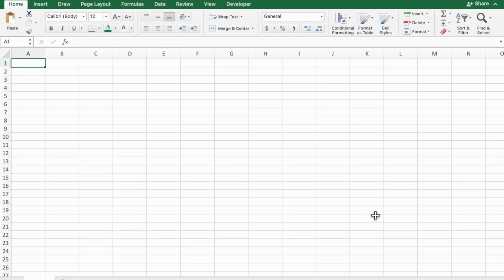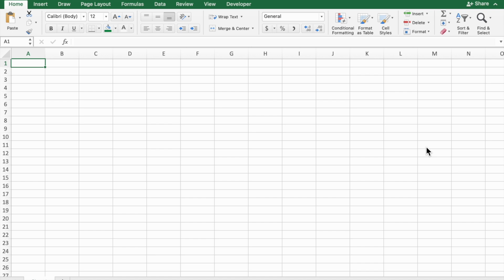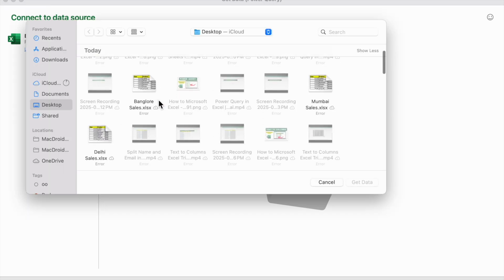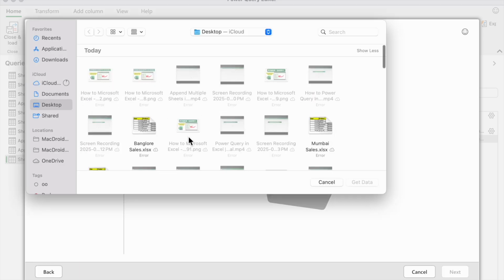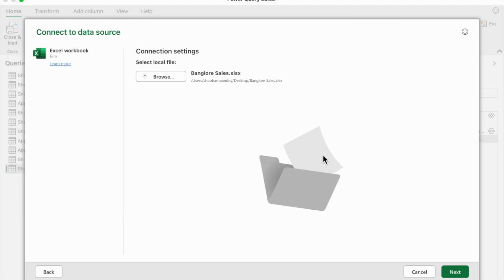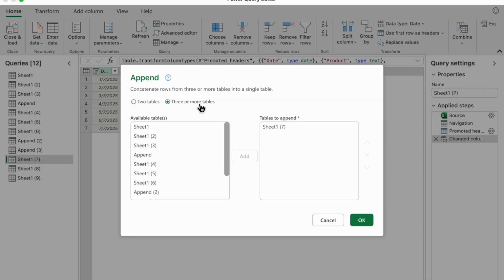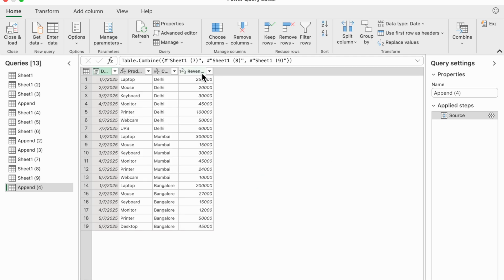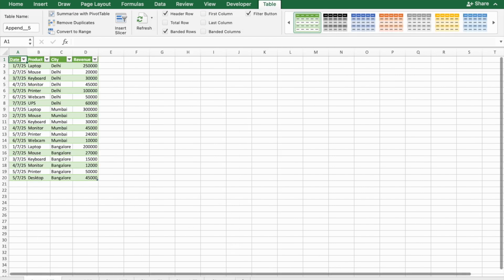How to Append Multiple Sheets in Excel Using Power Query | Clean Data Like a Pro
Want to combine data from multiple Excel sheets into one master table — without using formulas or copy-paste? Learn how to append multiple sheets using Power Query in Excel!

In this video, I’ll show you a real-life example where we have sales data from multiple cities (Delhi, Mumbai, Bangalore) in separate sheets. We’ll append them using Power Query and create one clean dataset ready for analysis.

Perfect for:
Monthly report consolidation
Branch-wise data merging
Data cleaning for dashboards
No formulas. No coding. Just clean, efficient Excel workflows

how to append multiple sheets in excel
combine multiple excel sheets into one
append query in power query
Power query append multiple sheets
how to merge data in excel using power query
load multiple excel tables into one
power query tutorial
excel data cleaning without formulas
master table from multiple sheets
excel automation with power query